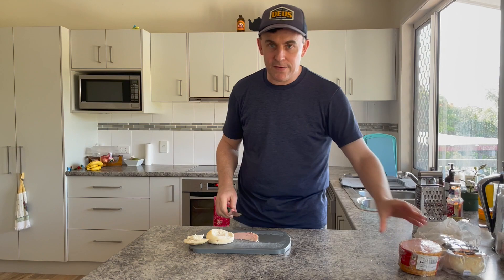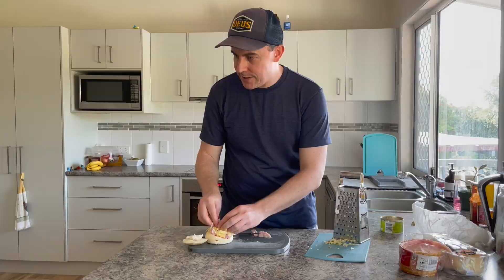Bluey Hammerbarn Visit 🔨 + the Pizza that Bandit Makes 🍕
A visit to the real life Hammerbarn to search for pizza ovens and then an attempt at making the ham and pineapple pizza that Bandit makes.

Is Hammerbarn a real place?
Well, technically there is not a shop called Hammerbarn but for anyone living in Australia the similarities of a shop called Bunnings are quite obvious.

Hammerbarn is a great episode of Bluey in which Bandit gets jealous seeing his neighbour Pat has a pizza oven. So the Heeler family head to Hammerbarn so Bandit can buy his own pizza oven.

Bluey and Bingo then go with Chilli as she buys some odds and ends including husbands and dining tables. It's one of my favourite episodes from Season 2 of Bluey.

This video topic was a request from viewer Strawberry Sweet. Thanks for the idea. If you have your own ideas for Bluey videos please leave them in the comments and I might give them a go.